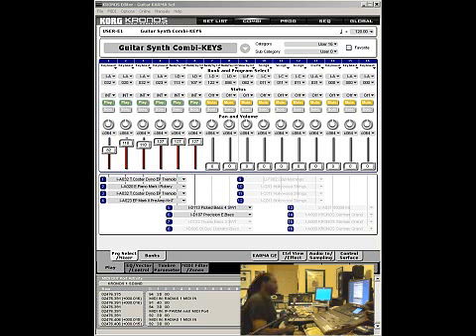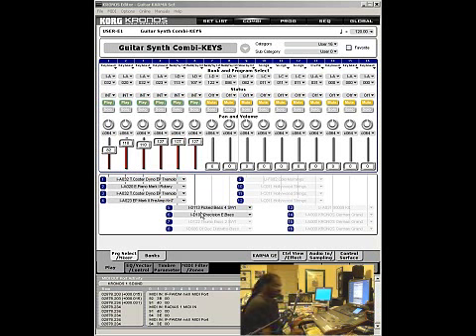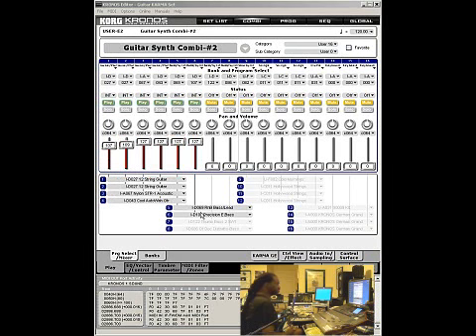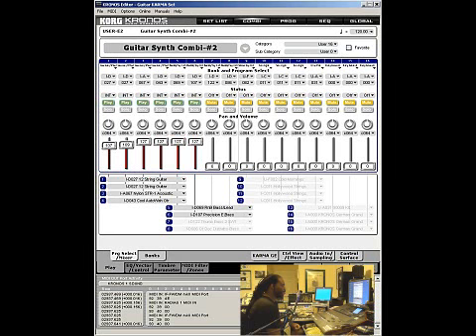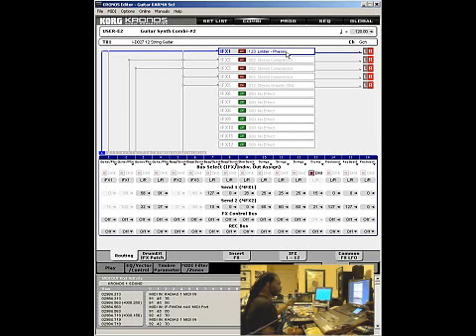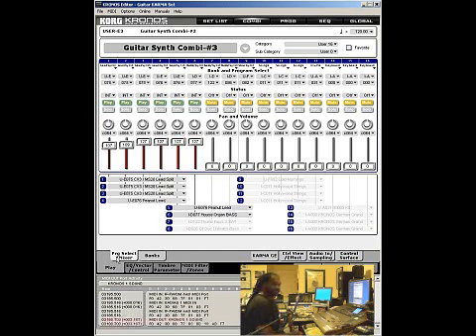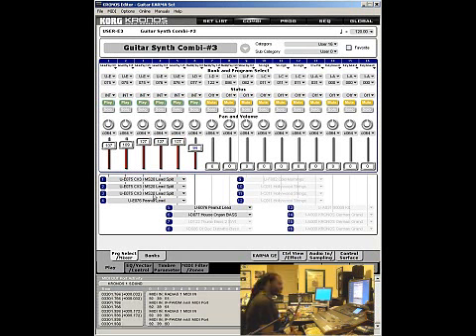Korg Kronos MIDI Guitar Pt. 3 - The TRUTH!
Sharing the secret to playing a midi guitar into the KRONOS!!! Oh yeah!